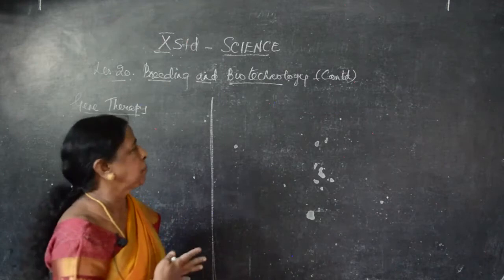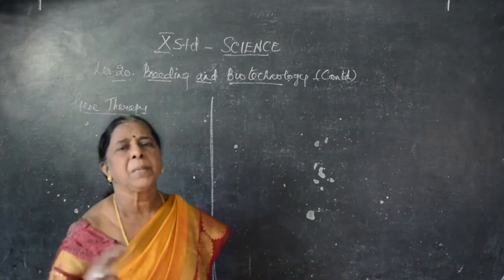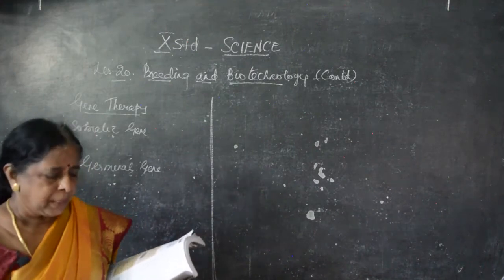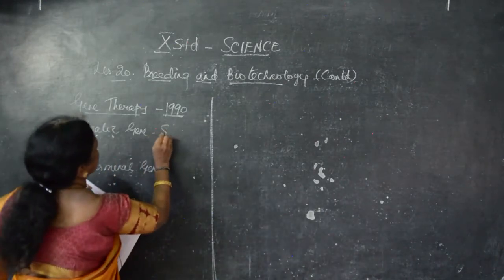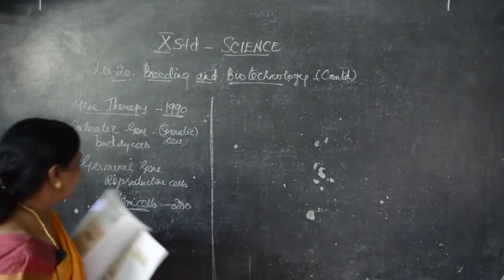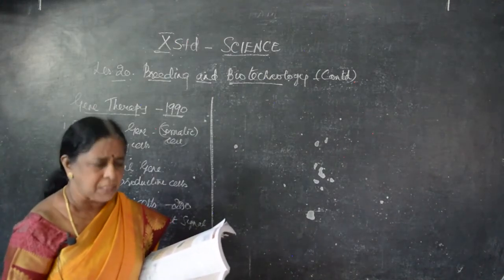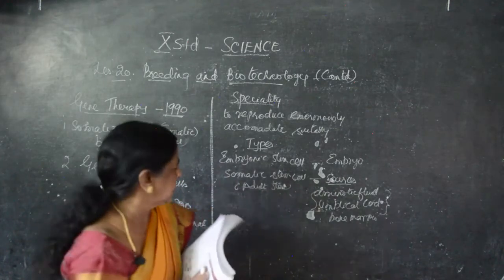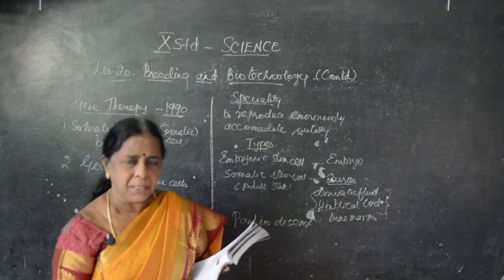X STD - Science 10 - Breeding and Biotechnology (Term 3)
Samacheer Kalvi